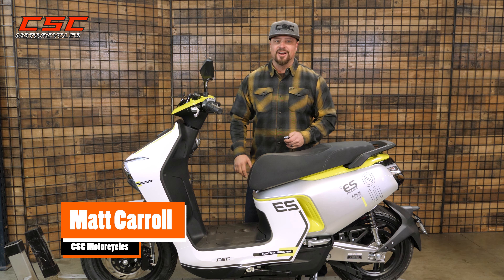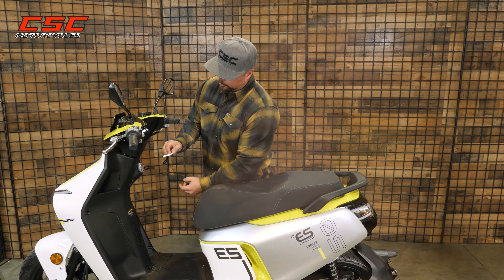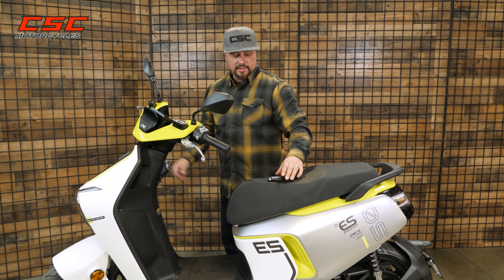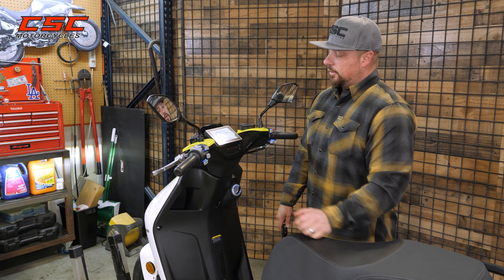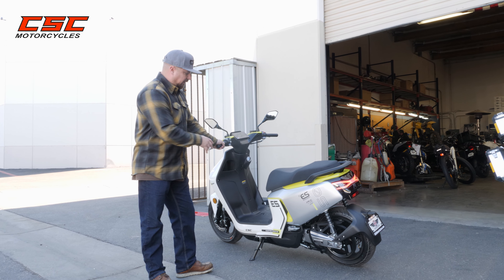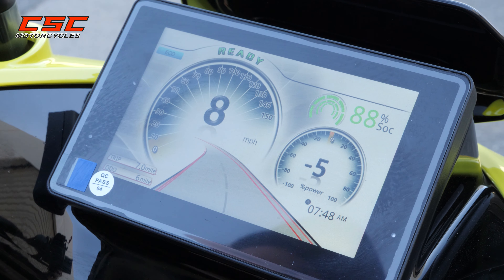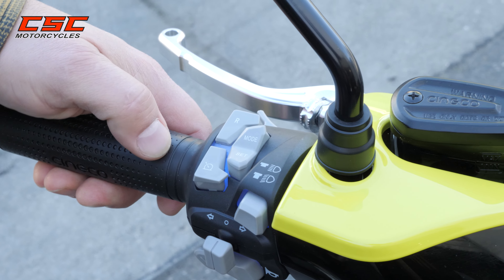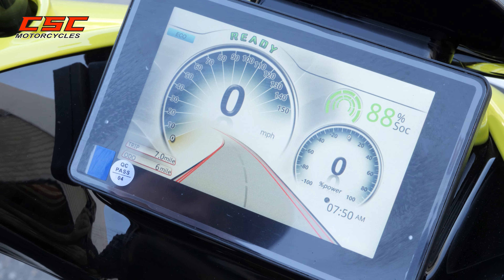CSC ES5 electric scooter: Getting Started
The CSC ES5  is a game changer.  If you’re looking for a smooth, economical, and fun way to get around town, you’ll love the CSC ES5 electric scooter. This e-scooter is super user friendly.

Give us a call.  We would love to put you on a new ride!!